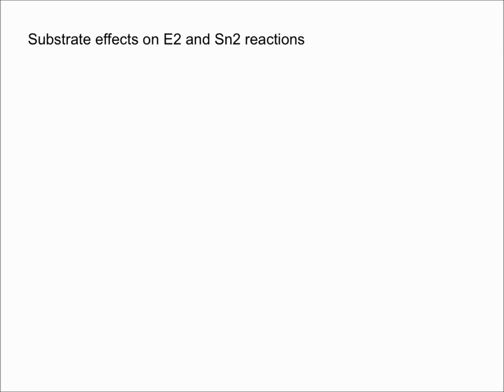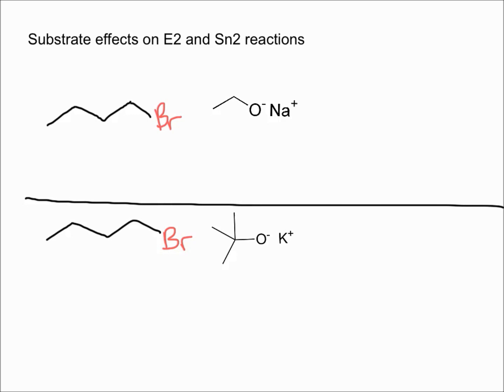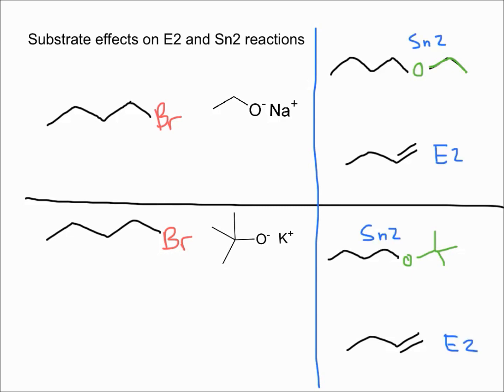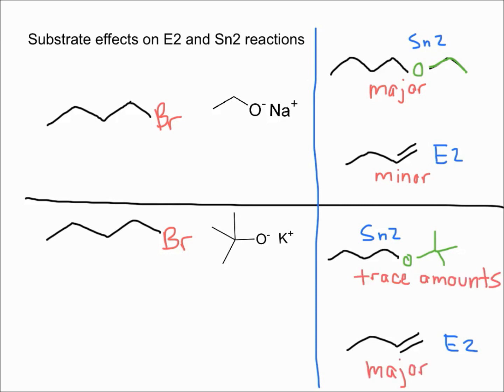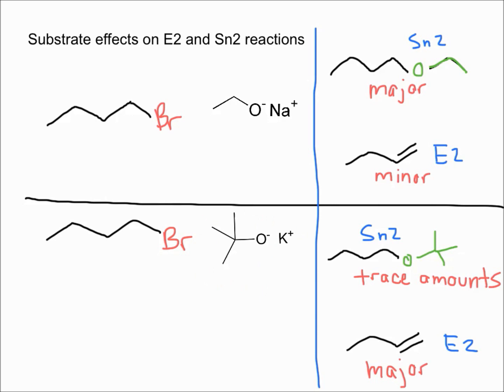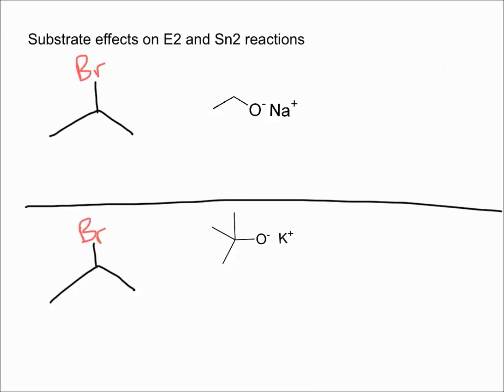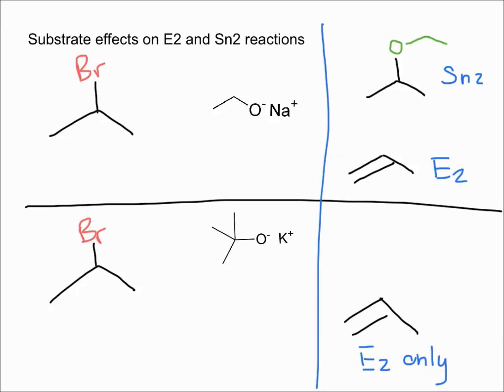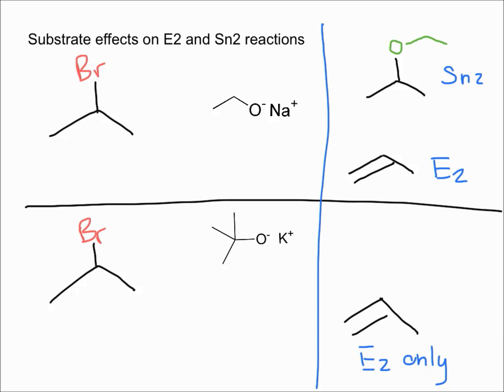Substrate Effects on E2 and Sn2 Reactions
This video explains how bulky substrates vs smaller substrates can result in a reaction favoring either E2 or Sn2 reaction